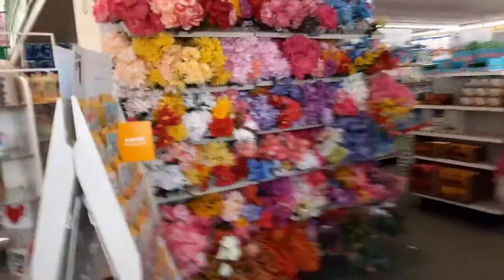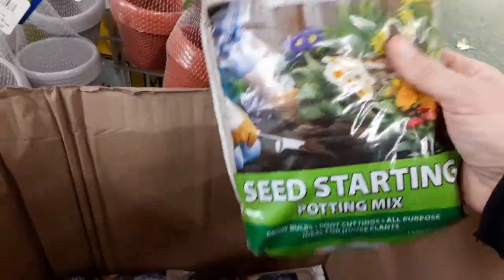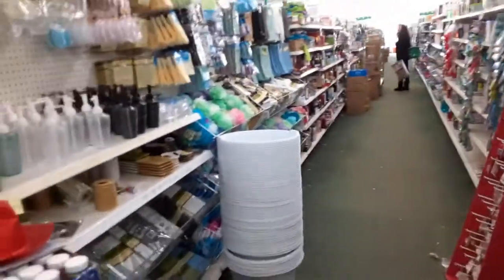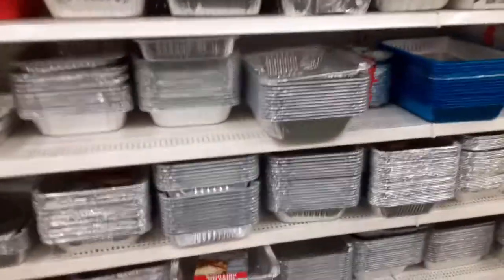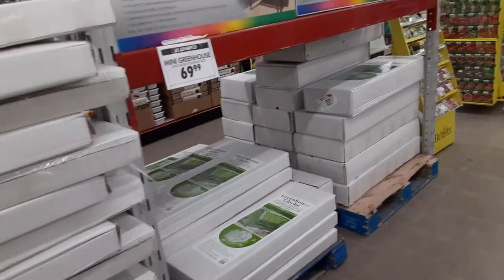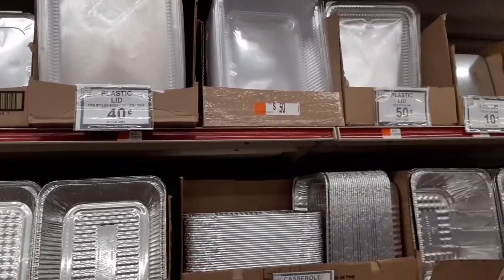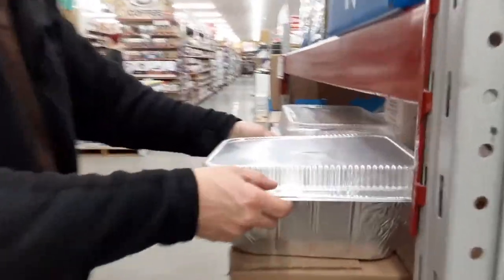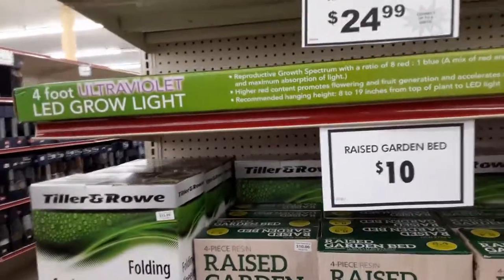Getting Planting Supplies At the Dollar Tree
Continuing with the Gardening on the Cheap Collaboration, I went to the Dollar Tree and got some supplies in order to start my plants inside. I have a few ideas that you may not have seen before with these items.

If you would like to support us without costing you anything. Next time you go shopping on Amazon use this and they will pay us for sending you there.

I am not a mechanic use this as info only.